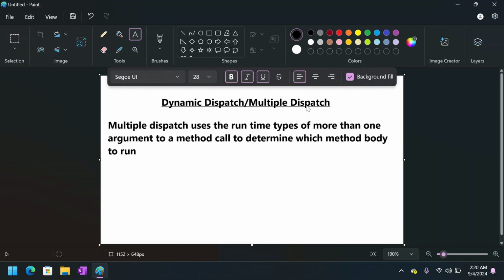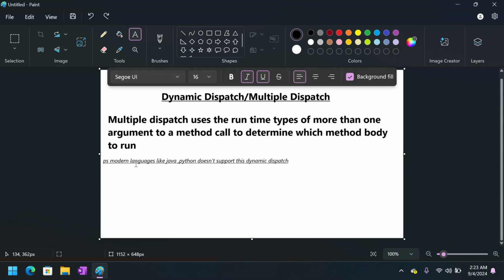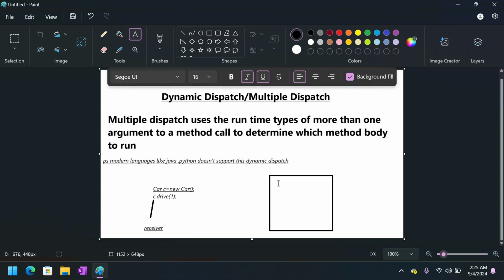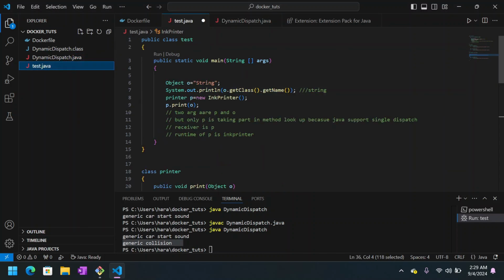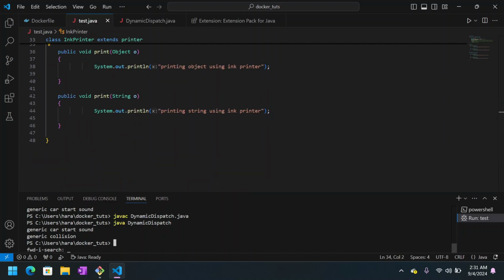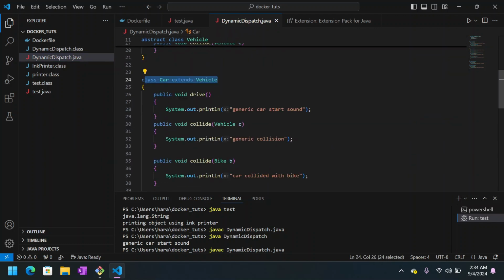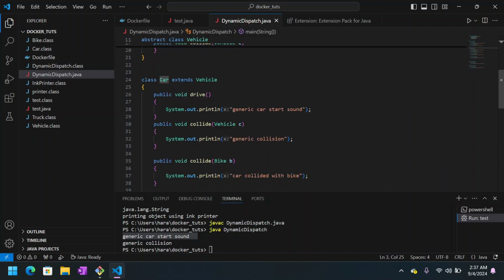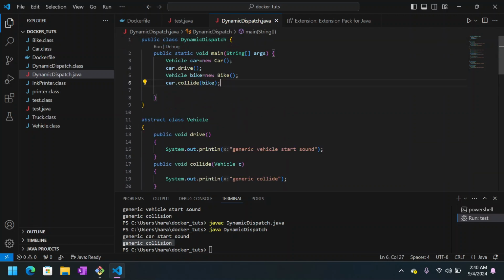Multipe Dispatch or Double Dispatch JAVA